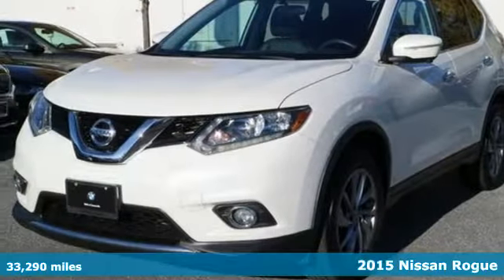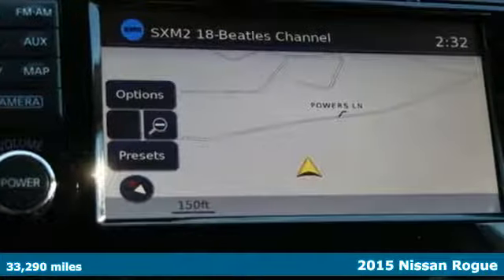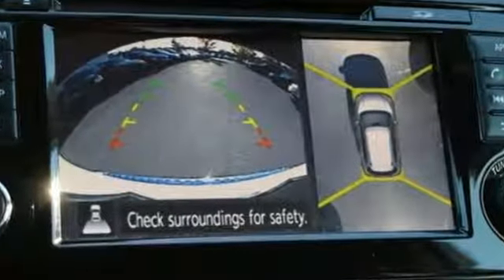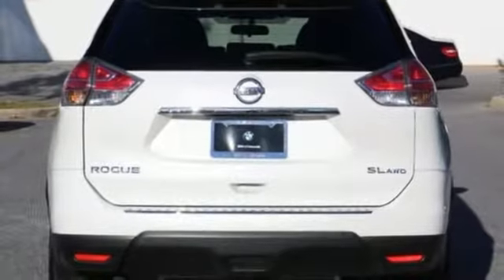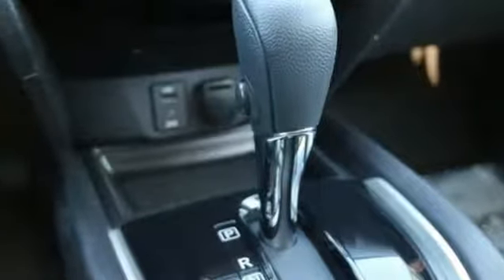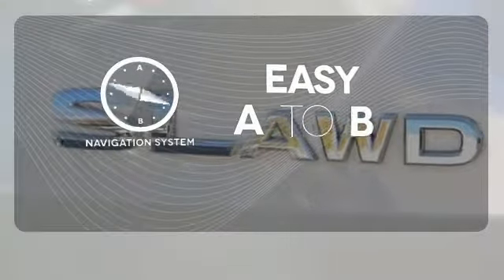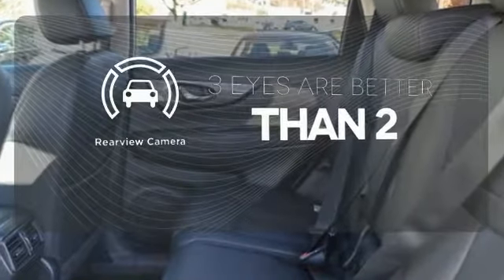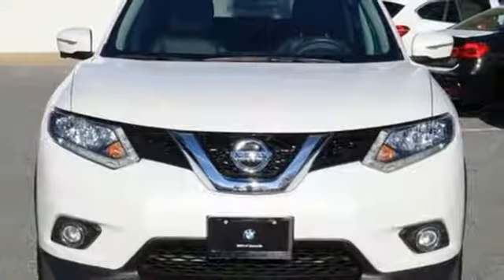Used 2015 Nissan Rogue Baltimore MD Woodlawn, MD 470226A - SOLD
Year: 2015
Make: Nissan
Model: Rogue
Trim: SL
Engine: 2.5L I4 DOHC 16V
Transmission: CVT with Xtronic
Mileage: 33290
Stock #: 470226A
VIN: 5N1AT2MV4FC819402
AWD, ABS brakes, Alloy wheels, Electronic Stability Control, Front dual zone A/C, Heated door mirrors, Heated Front Bucket Seats, Heated front seats, Illuminated entry, Low tire pressure warning, Navigation System, Remote keyless entry, Traction control.brbrRecent Arrival! New Price! Priced below KBB Fair Purchase Price! CARFAX One-Owner. Certified. Certification Program Details: Type your description here 32/25 Highway/City MPG 25/32mpgbrbr*Your additional costs are sales tax, tag and title fees for the state in which the vehicle will be registered, any dealer-installed options (if applicable) and a $299 dealer processing fee. Prices are subject to change, and prior sales are excluded from these offers. While every reasonable effort is made to ensure the accuracy of this information, we are not responsible for any errors or omissions contained on these pages. Please verify any information in question with the dealer. Every Internet Price includes current applicable manufacturer rebates and incentives, but certain conditions apply to some of these offers. The offers and conditions on this vehicle may require financing through BMW Financial Services.

Address:
6700 Baltimore National Pike